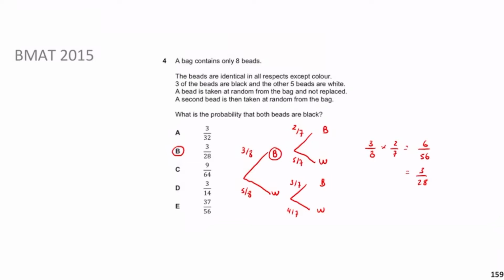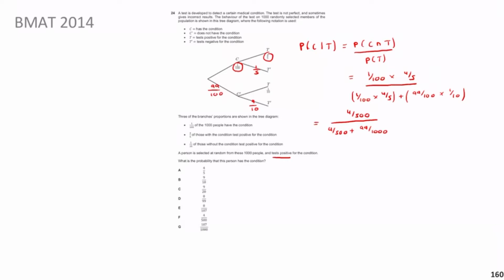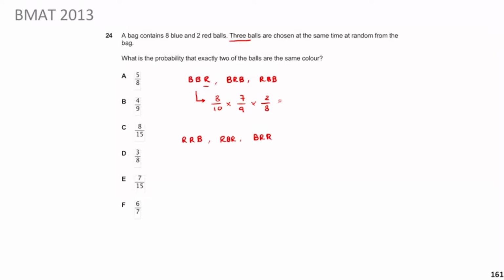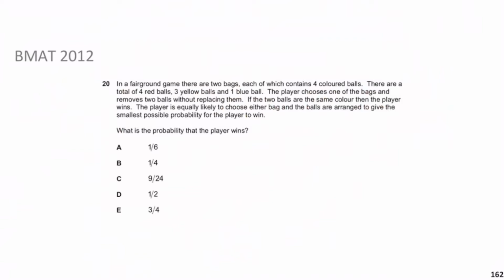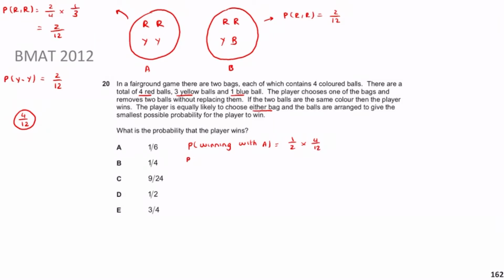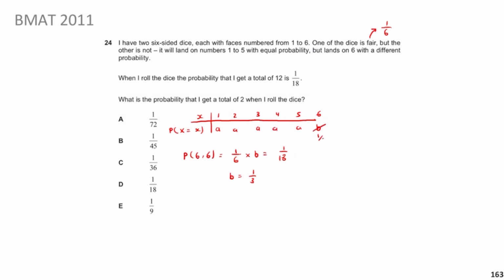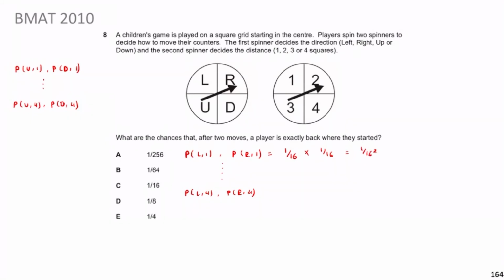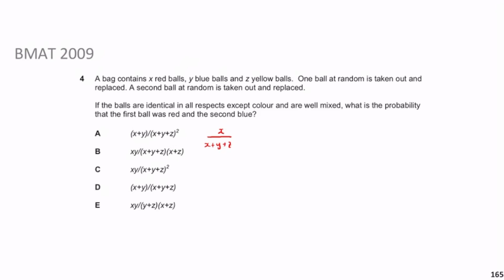BMAT Maths- Probability Part 2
Hey Guys,
Welcome to the 6th video (part 2) of the series where we look at all previous questions to do with Probability, a topic that pops up very often in BMAT Maths. This resource is useful for aspiring medics (BMAT section 2) as well as biological natural scientists (NSAA section 1).